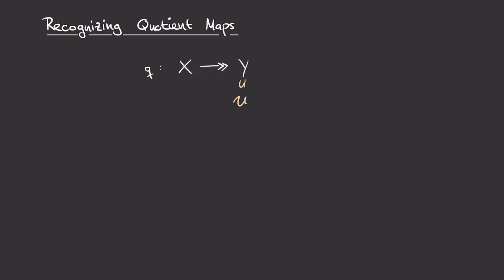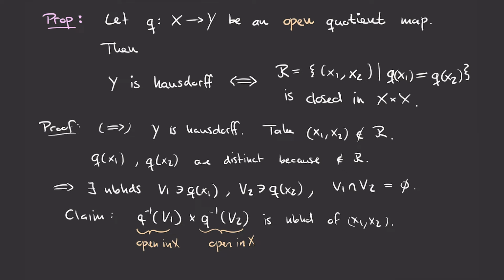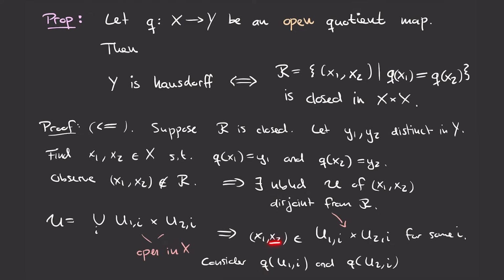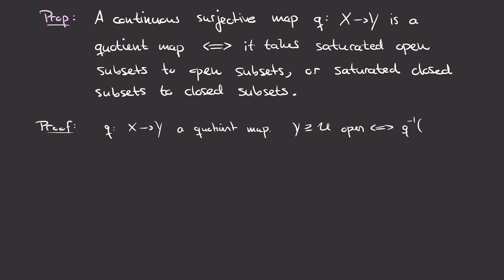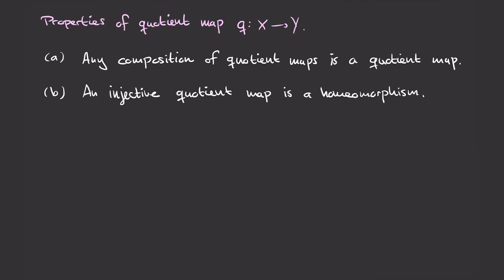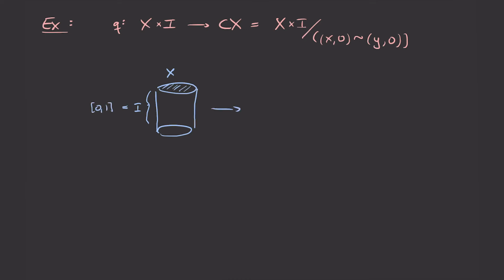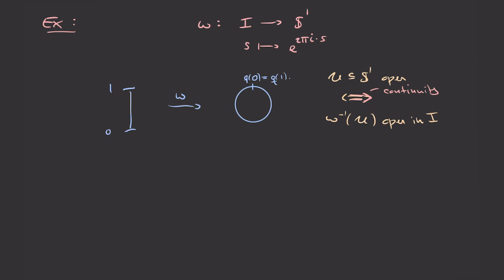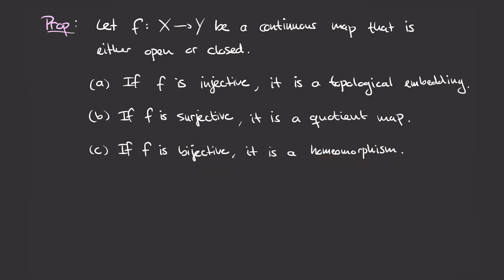Topology Lecture 15: Quotient Spaces II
We continue our discussion on quotient spaces, focusing on determining whether a given map is a quotient map.

00:00 Introduction
00:43 Recap: Quotient Spaces
04:22 Prop: Characterization of hausdorff quotients for open quotient maps
21:44 Def: Fibers / saturated subsets
24:05 Prop: Characterization of quotient maps using saturated sets
33:47 Properties of quotient maps
37:18 Example: Retracting R^n+1 to an n-sphere
42:00 Example: Embedding X into the cone over X
47:58 Example: Wrapping the unit interval around the circle
55:59 Prop: Open / Closed surjective maps are quotient maps
57:56 Prop: Summary of when open / closed maps are embeddings / quotient maps / homeomorphisms